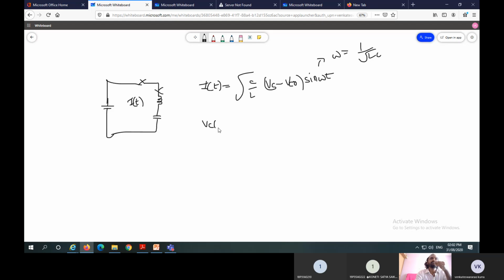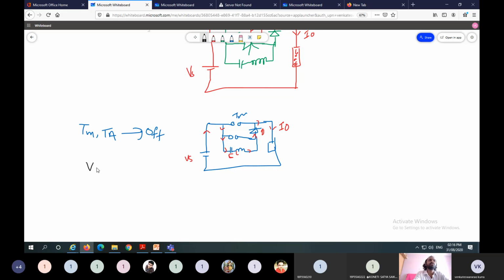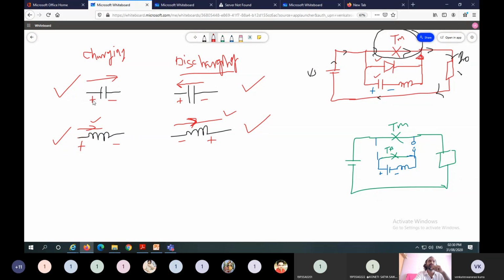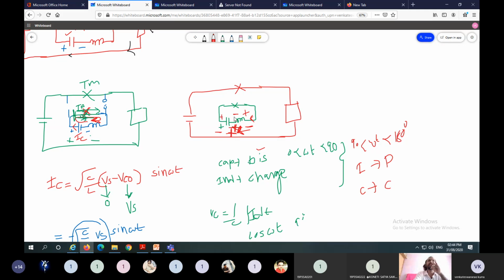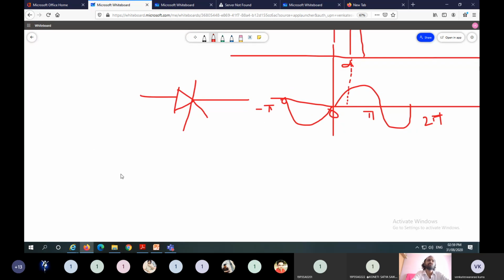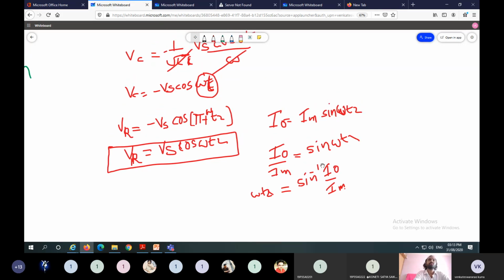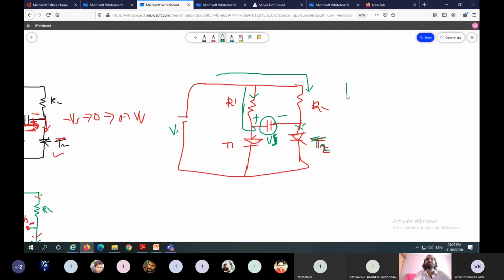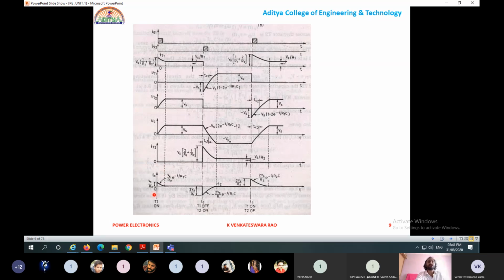Lecture-2: Power Electronics